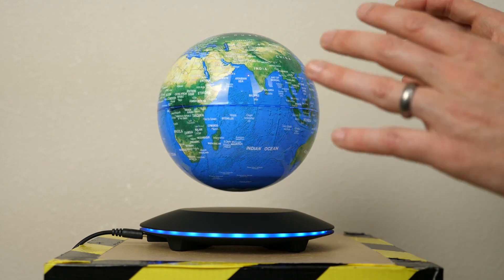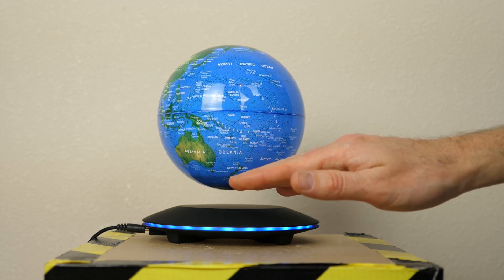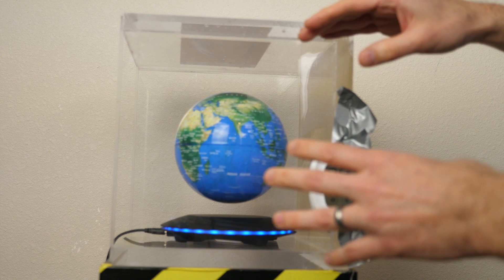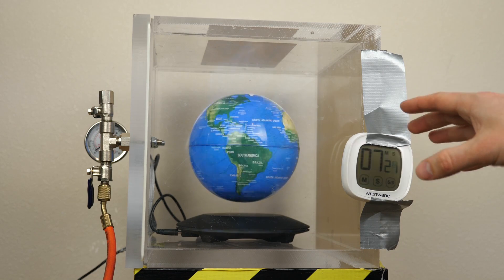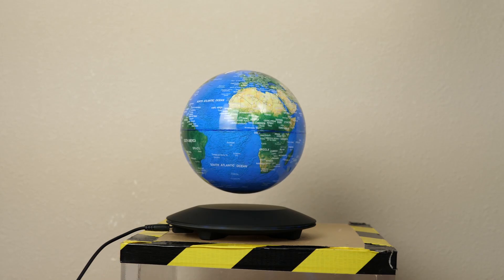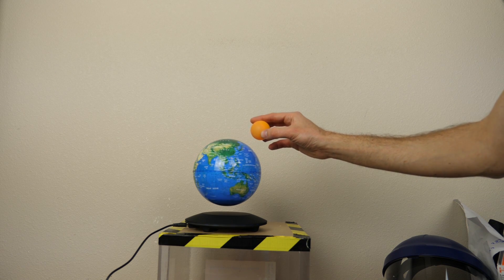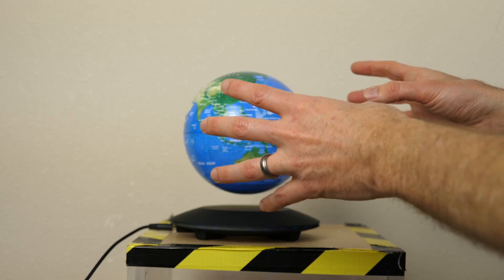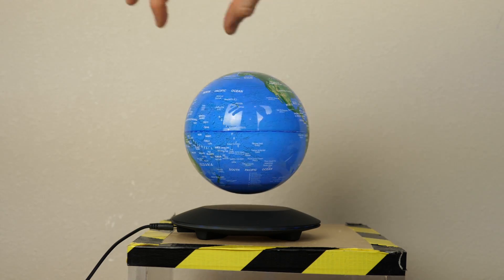Will a Levitating Earth Spin Forever in a Vacuum Chamber? The Earth in Space Experiment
In this video I talk about maglev technology and put a levitating globe in the vacuum chamber and see if it will spin forever or if there is something else that will slow it down. Then I talk about the earth in space and why the atmosphere doesn't fly off the earth. Then finally I talk about how long the earth will spin in space!